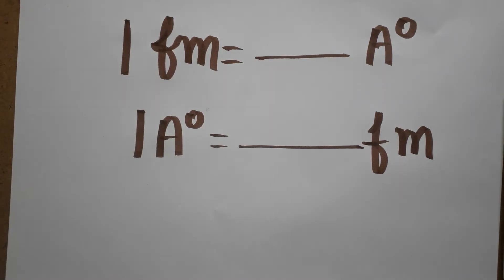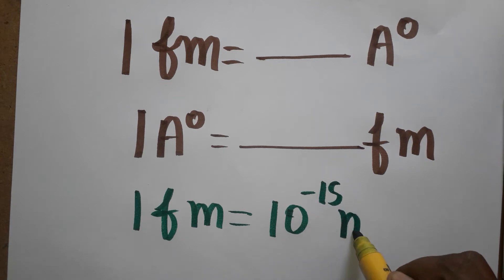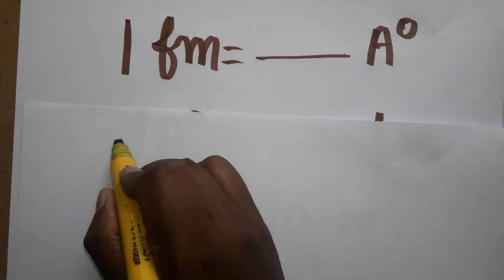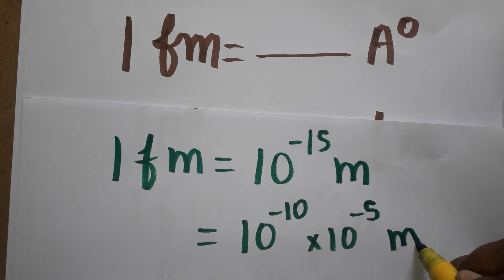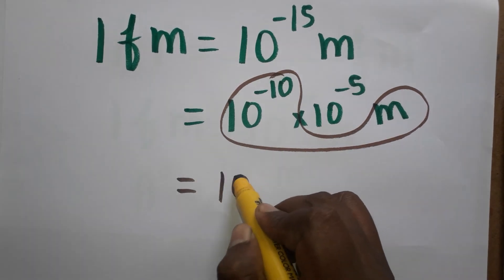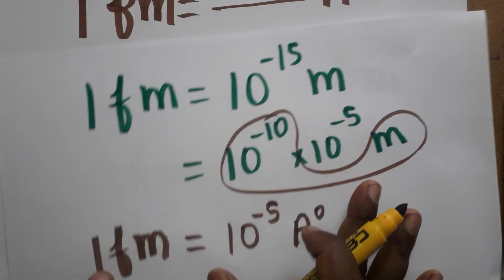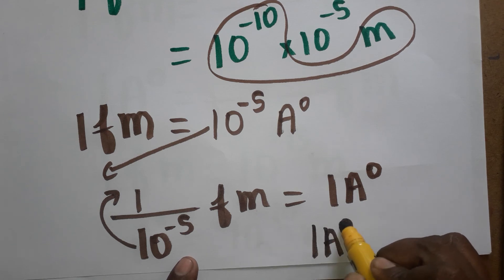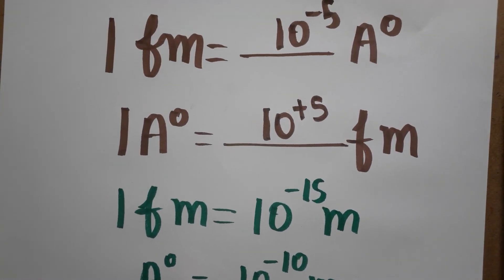femtometer to angstrom, angstrom to femtometer